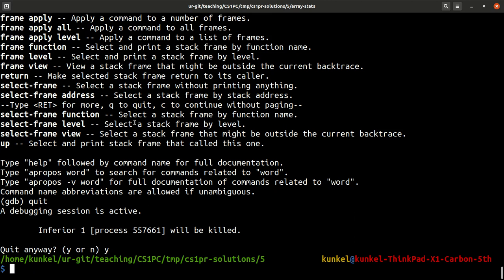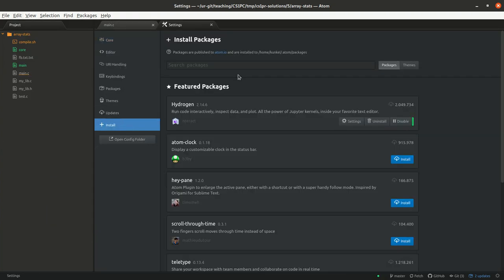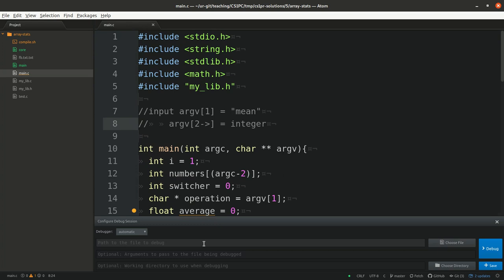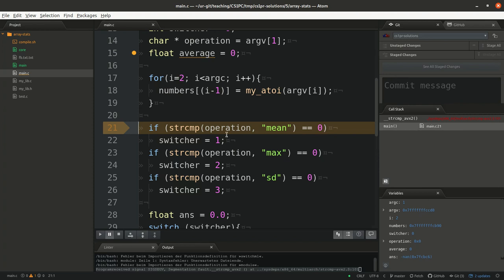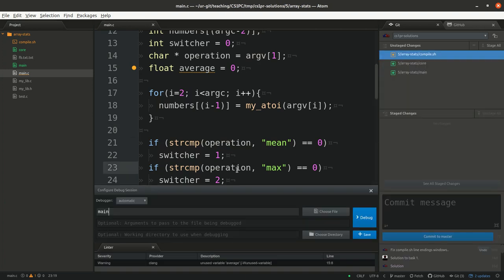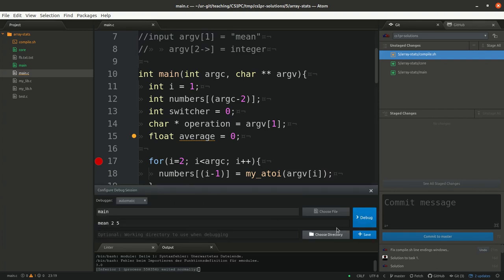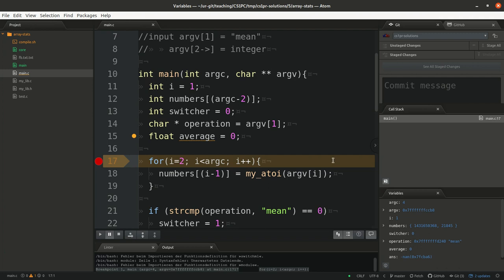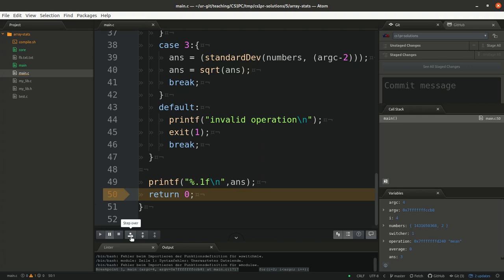Tutorial Week 8-1: c) Debugging in the Atom IDE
This video gives a very basic intro to using Atom for Debugging in Linux.
Given your requests, have now created a new video that describes how to debug using Atom in Windows here: